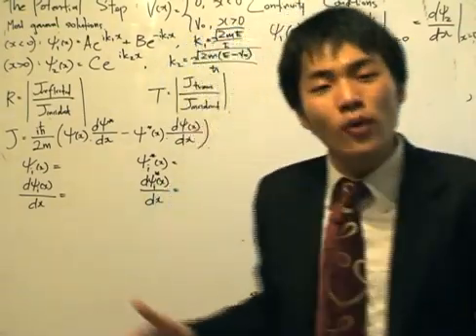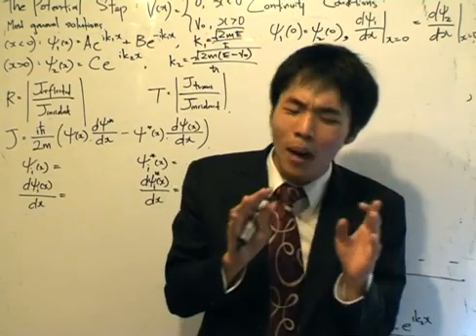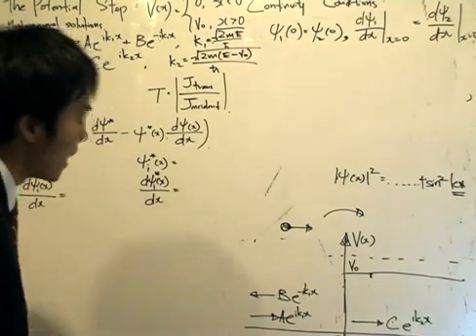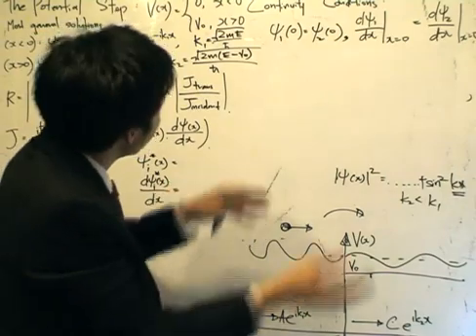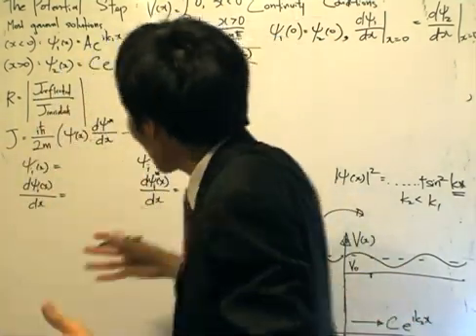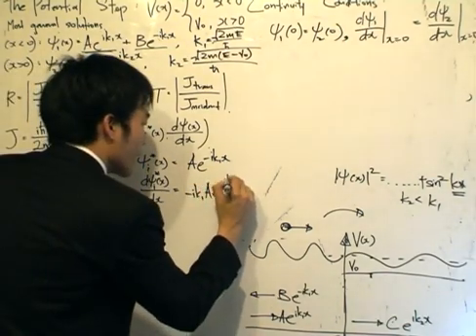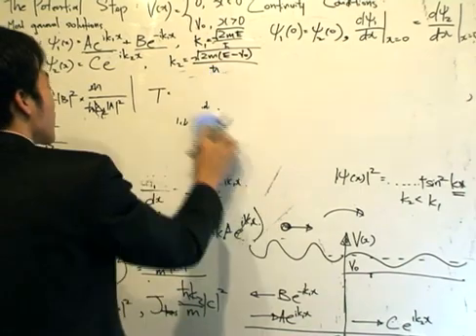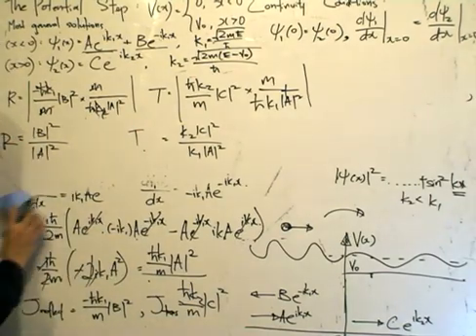QM2.3: Potential Step E ≥ V₀ - Probability Current Density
The Potential Step, case: E ≥ V₀
In order to investigate the quantum behavior of the particles as they travel to the potential step, we need to use this concept of a probability current density, one which is commonly used when looking at the outcome of a particle at these potential 'jumps'.